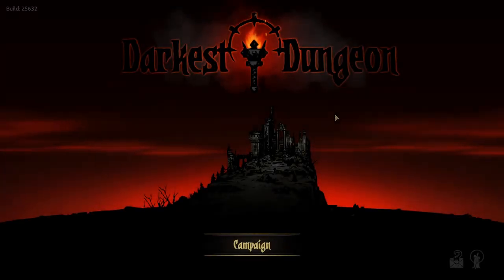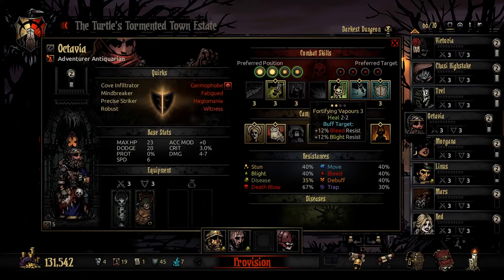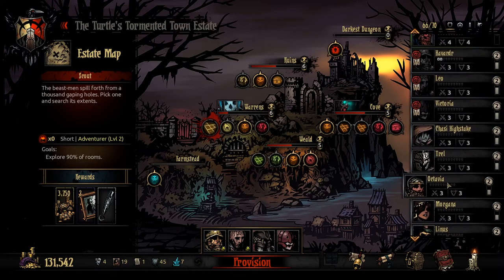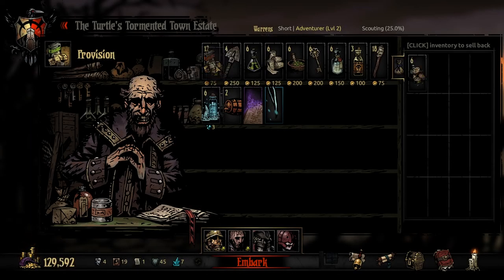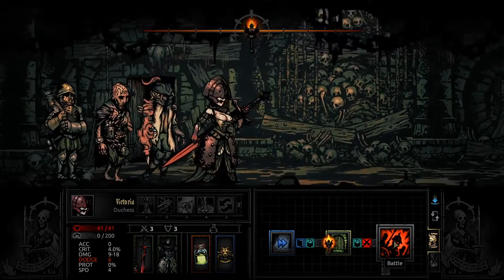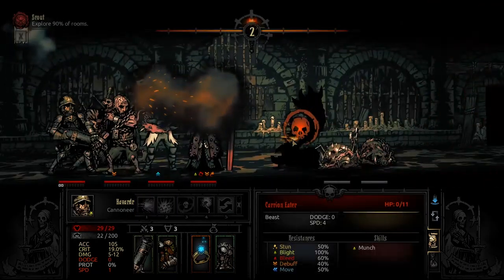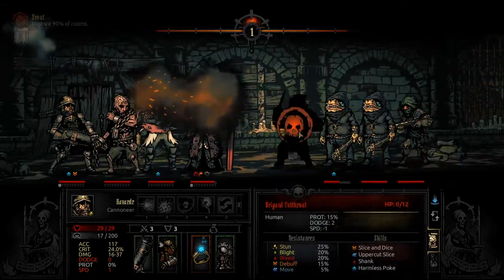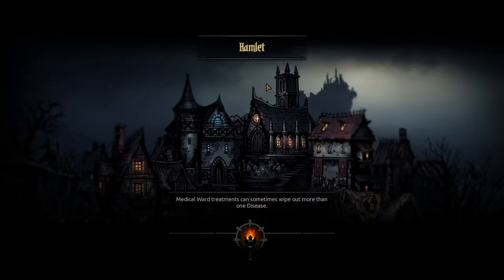DEATHS KISS - Let's Roleplay Darkest Dungeon - Part 33 - Modded Campaign